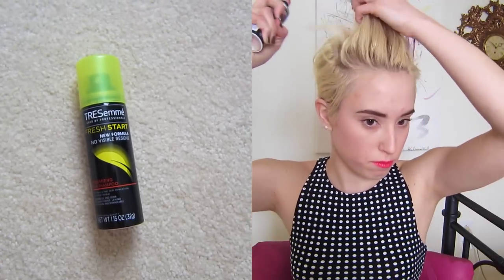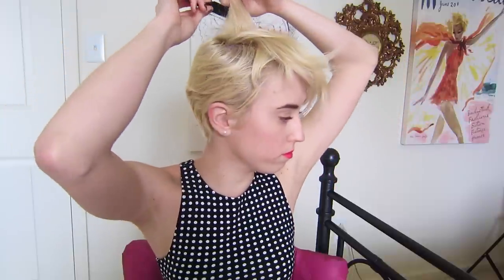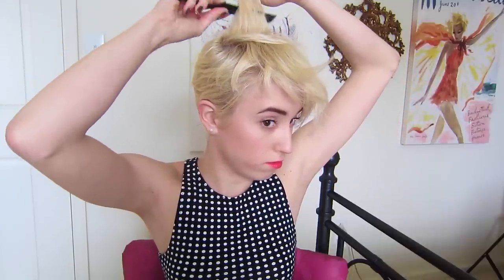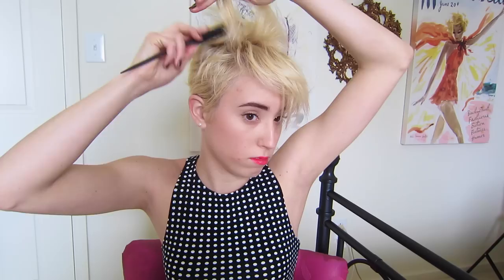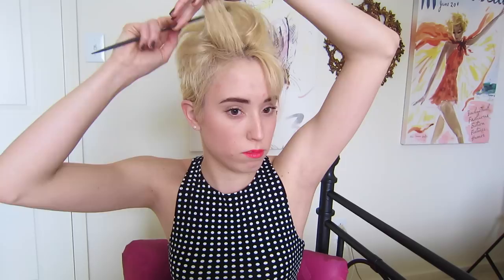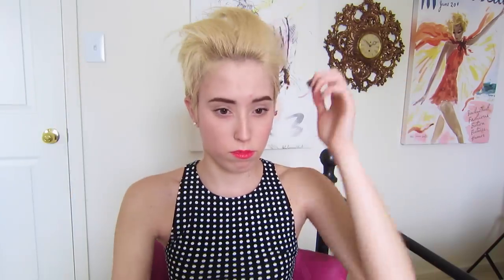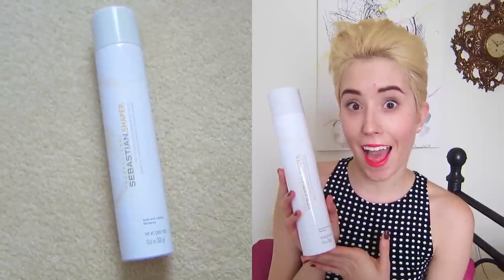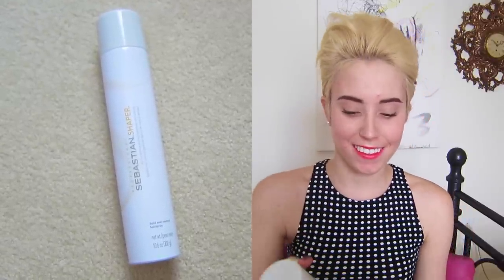How To | Pixie Pompadour!